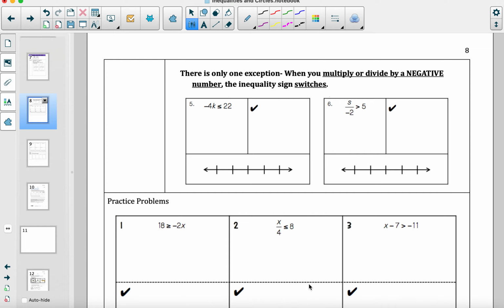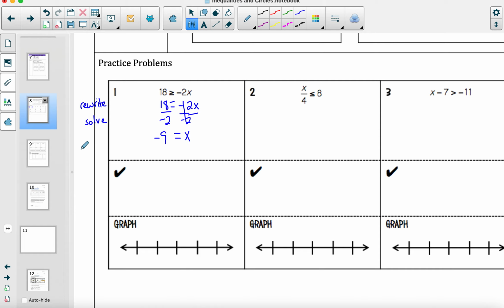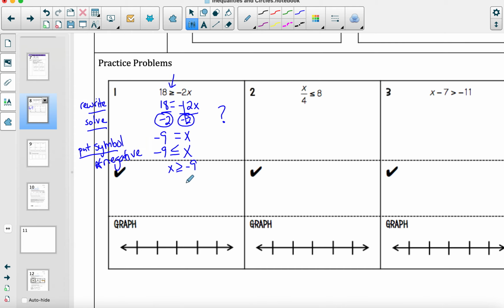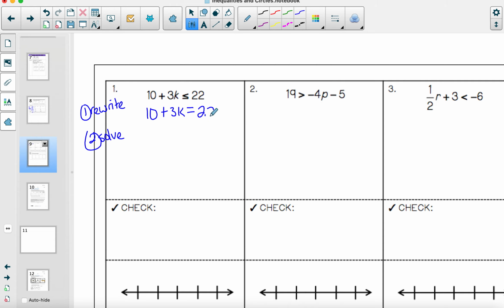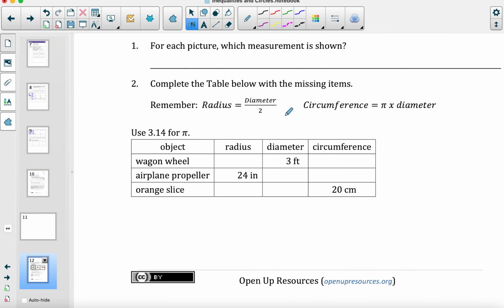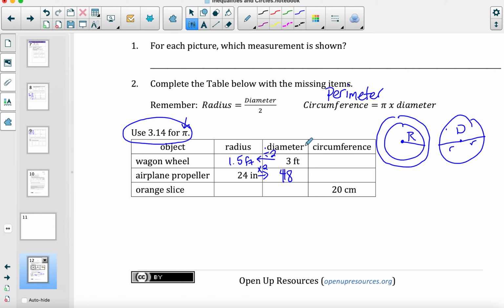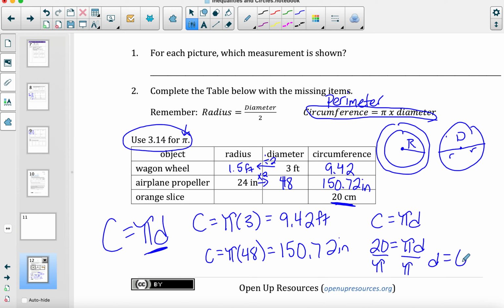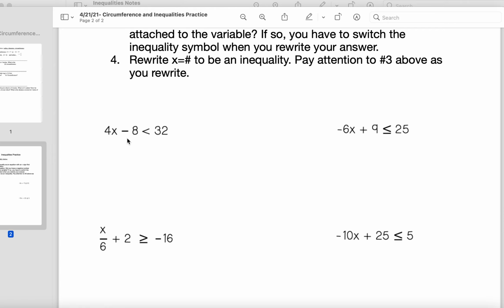4/21/21- Circumference and Inequalities